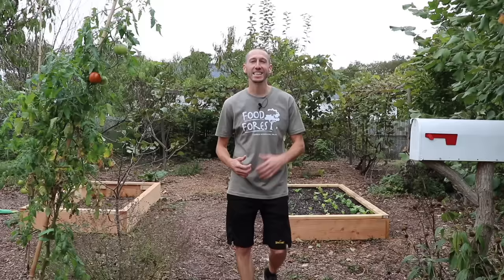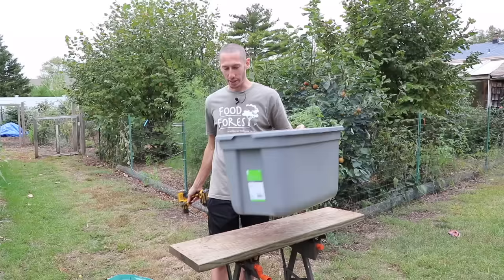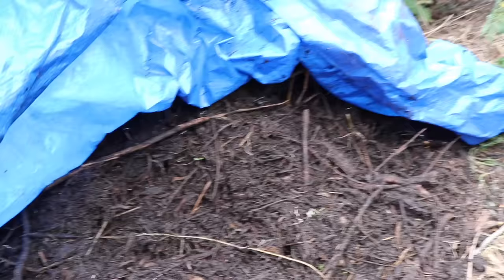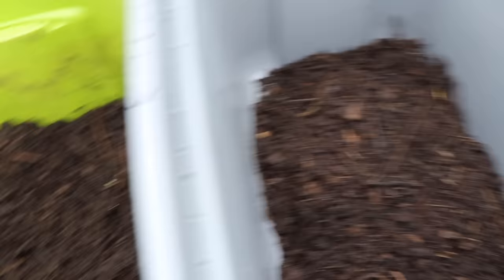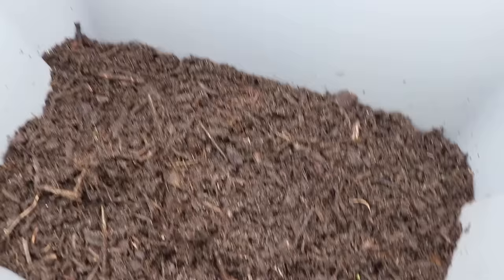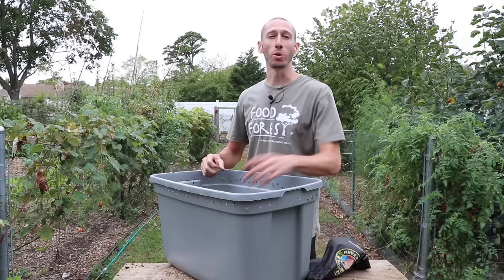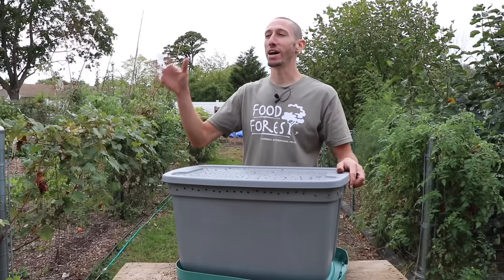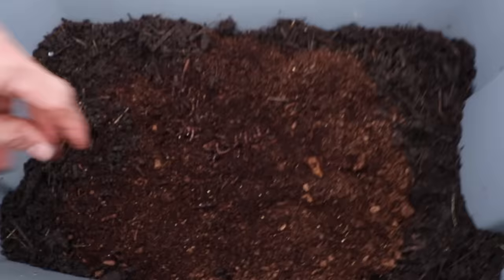How to Make a Worm Composting Bin, Quick, Simple and Inexpensive Gardening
Anyone can convert their Garden and kitchen scraps into black gold.

Worms I ordered